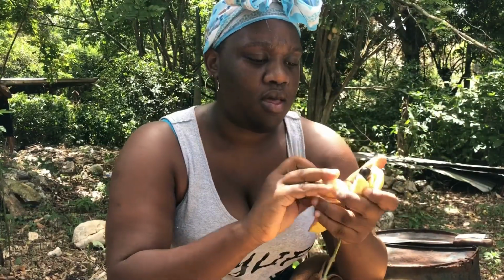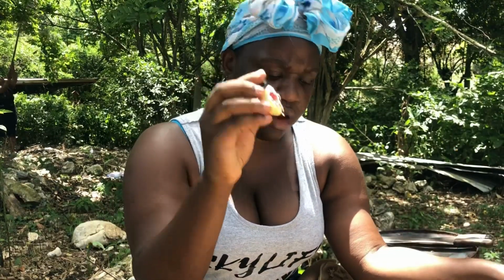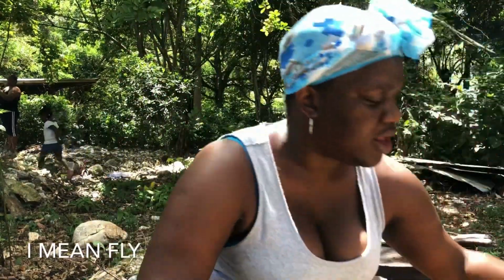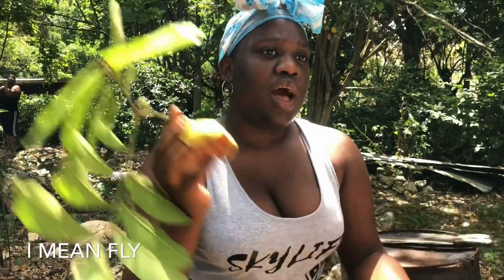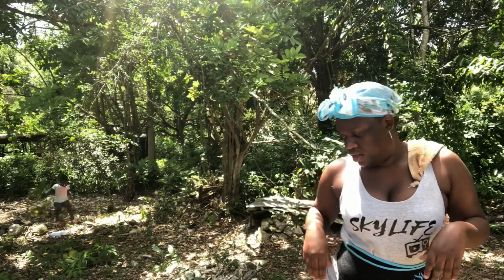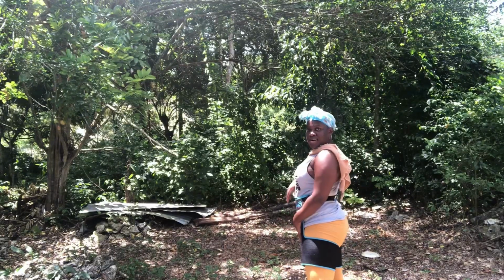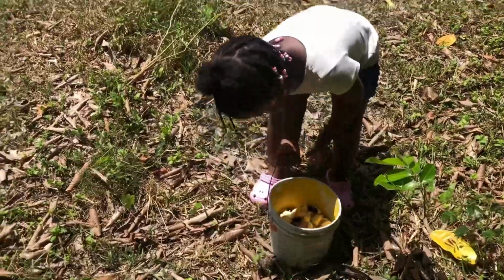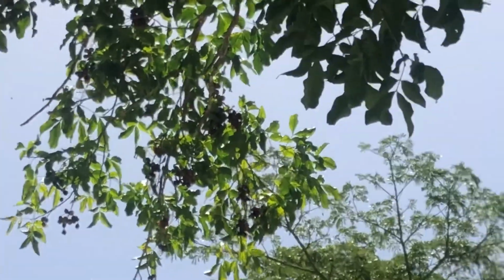Organic Farming | Ital Food| Fresh From The Farm | Jamaica Vlog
Organic farming Over the past 6 months, I have changed my diet to mostly Organic farming ital food fresh from the tree no red meat only seafood I feel so much better on the inside eating fresh organic food straight from my backyard farm and the market.

Stalk Meeeeee! :) ♡

Skylife fitness Solution

MELICASKYLIFE

Follow Punki

Snap @ steph_punki

♡ |SEND ME A MAIL | ♡